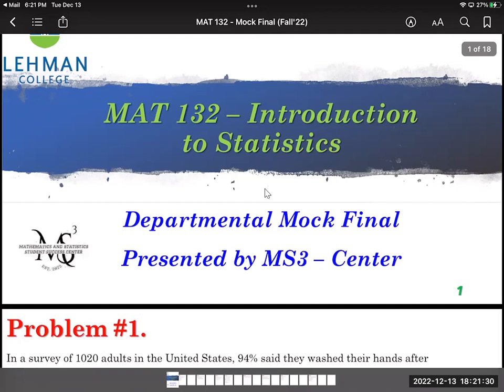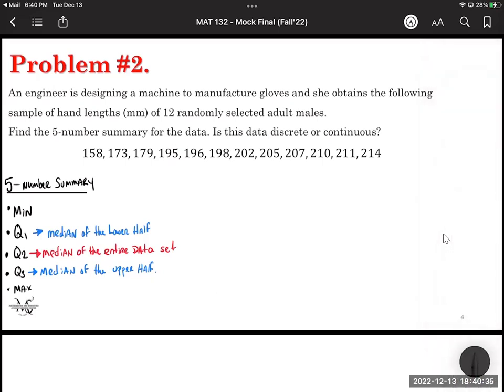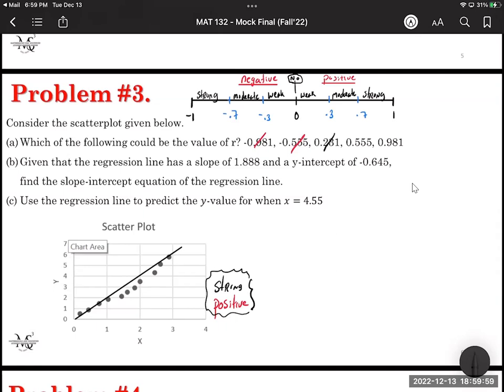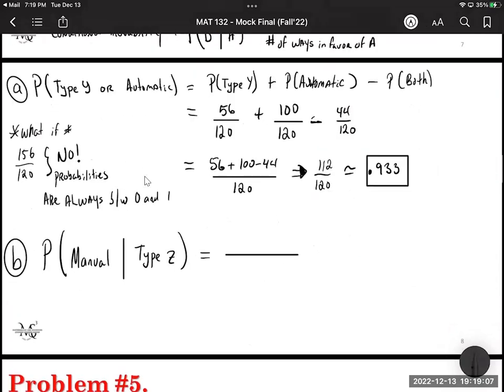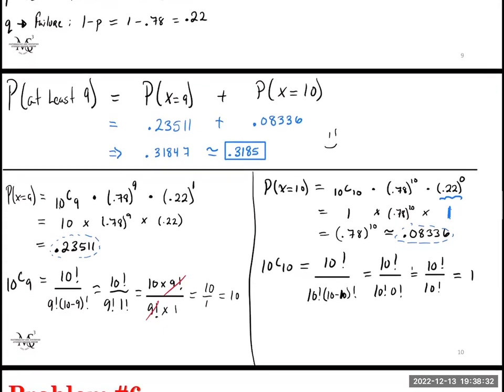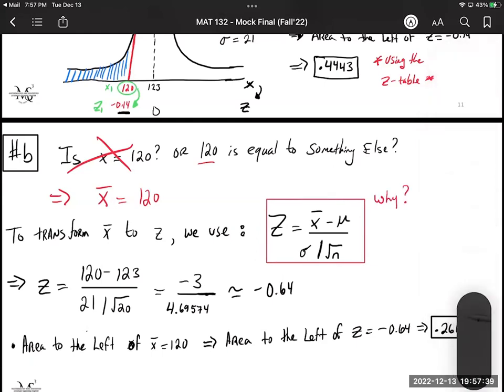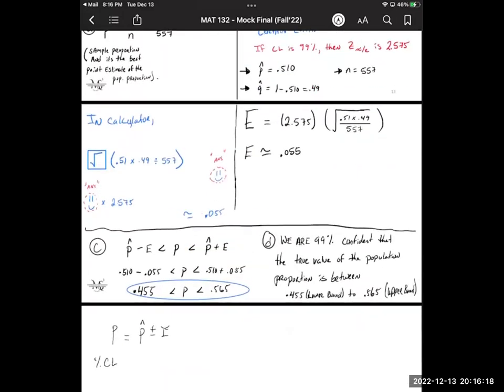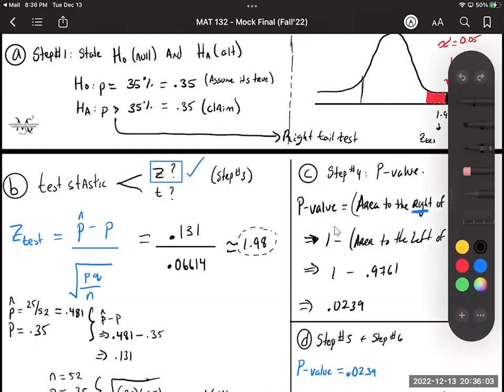MAT 132 Final Review Fall 2022 [B]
Time stamp
0:45 – Problem 1 (Definitions)
16:00 – Problem 2 (Five-number summary & Boxplot)
35:15 – Problem 3 (R and regression line)
46:40 – Problem 4 (Addition rule & Conditional probability)
1:00:58 – Problem 5 (Binomial Probability)
1:17:50 – Problem 6 (Normal & Central limit theorem)
1:40:00 – Problem 7 (Confidence interval for population proportion)
1:56:40 – Problem 8 (Hypothesis testing for population proportion)